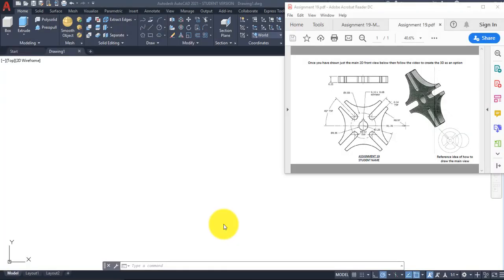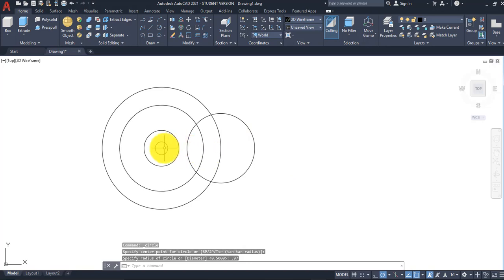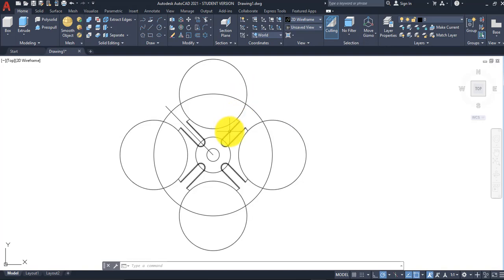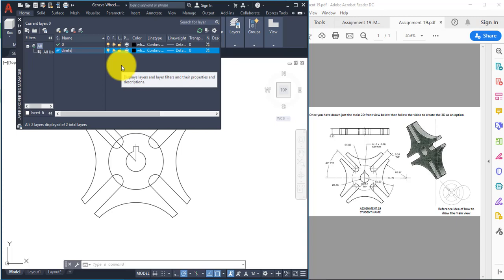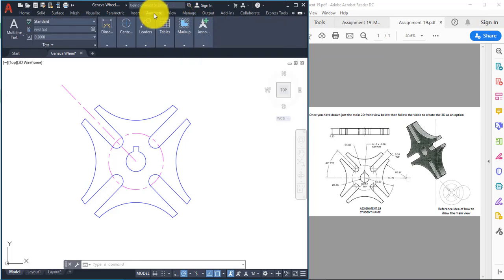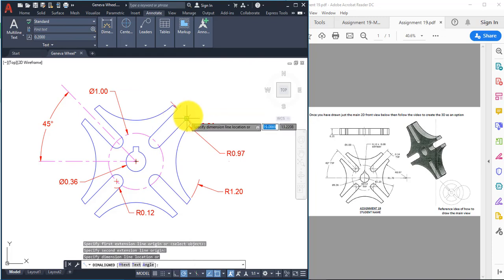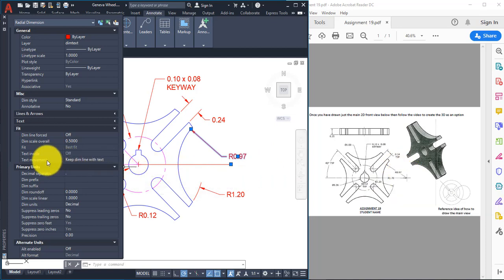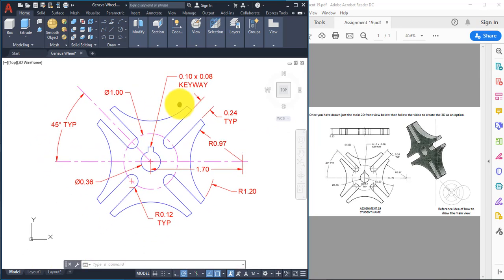AutoCAD Geneva Wheel Assignment Video Instructions